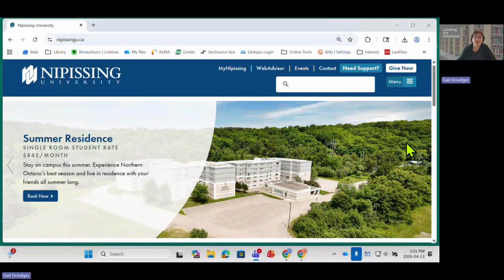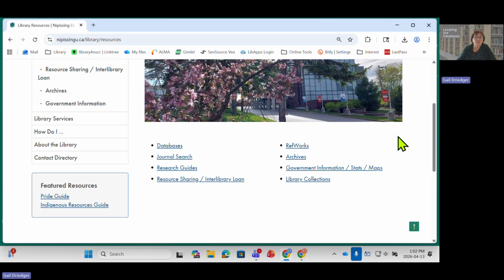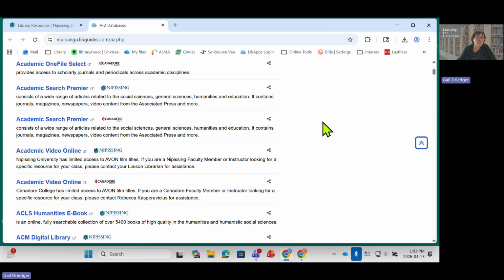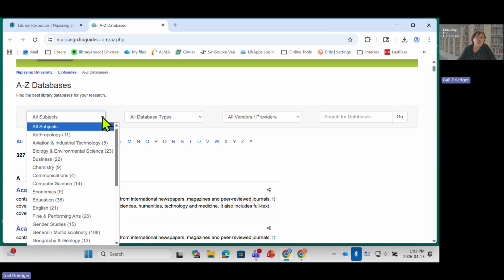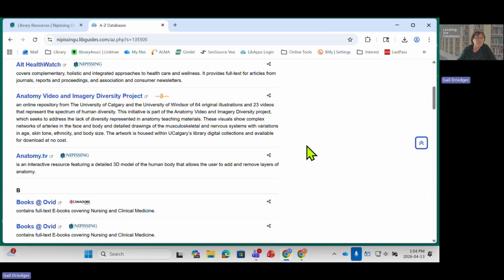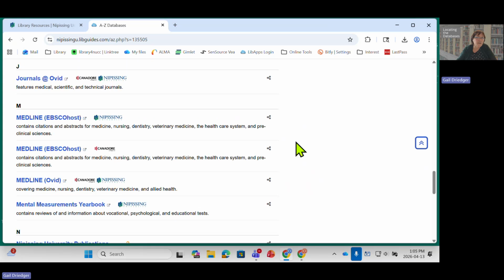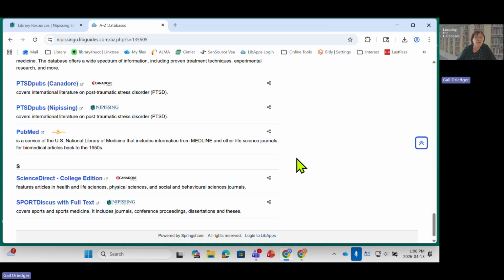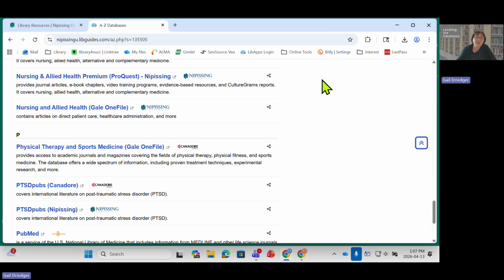Locating Healthcare Databases at Nipissing University's Learning Library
This short video provides a quick overview for navigating Health-focused databases from the Nipissing University's Learning Library website.

The Learning Library is an academic library that serves the students, staff, faculty, and alumni of both Canadore College and Nipissing University, as well as the surrounding communities and the general public.

We acknowledge that the shared Nipissing University and Canadore College campus sits on the territory of Nipissing First Nation, the territory of the Anishnabek, within lands protected by the Robinson Huron Treaty of 1850.  We are grateful to be able to live and learn on these lands with all our relations.